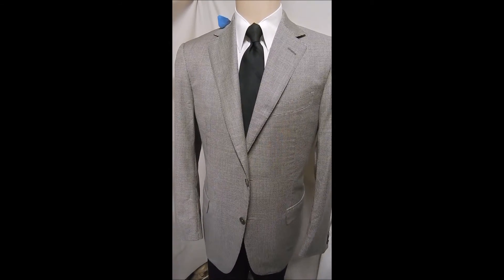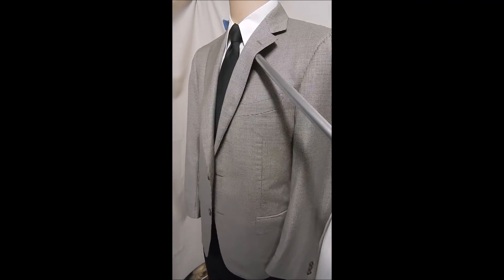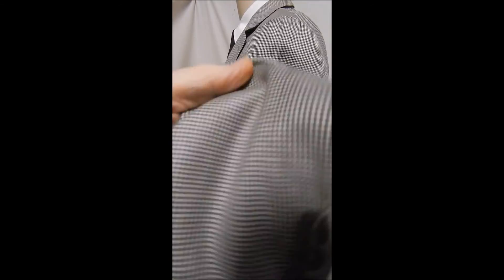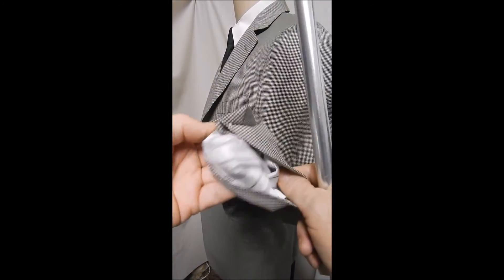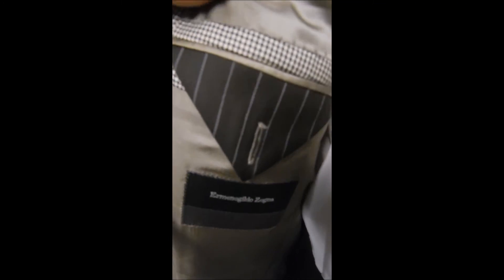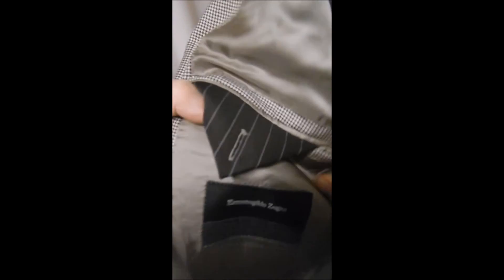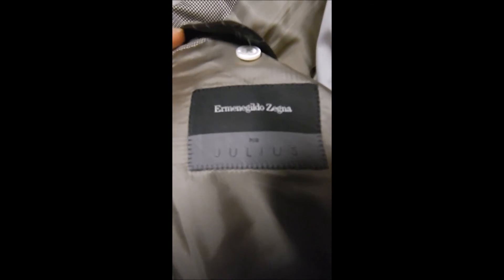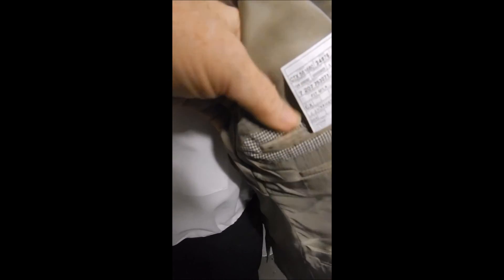D23 DAVIS23 42R Wool ZEGNA BLAZER 25.5" arms GRAY CHECK 2B SPORT COAT JACKET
CHEST 46"
SHOULDERS 19"
LENGTH 32"
ZEGNA BLACK & GRAY LABEL, 100% WOOL IN A SMALL GRAYS CHECK.  2B, 2V, EXQUISITE